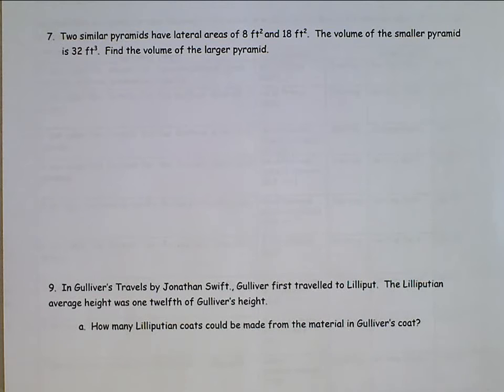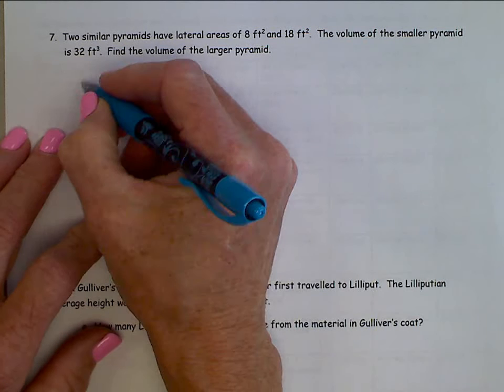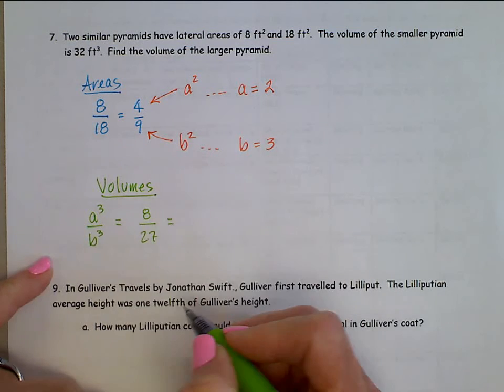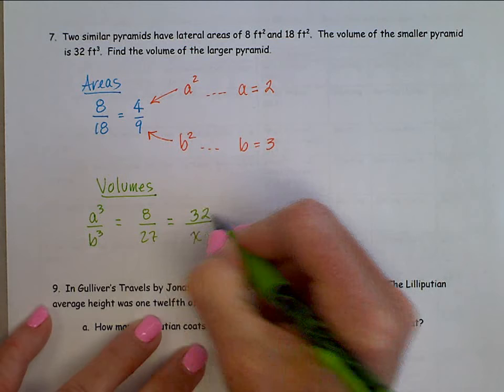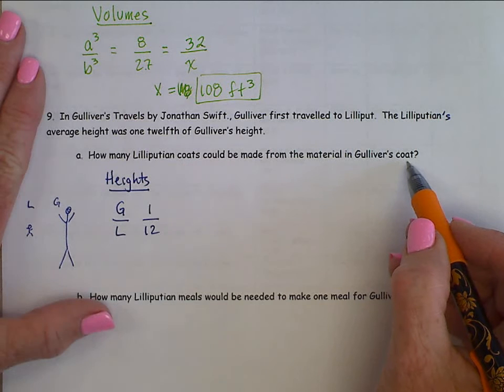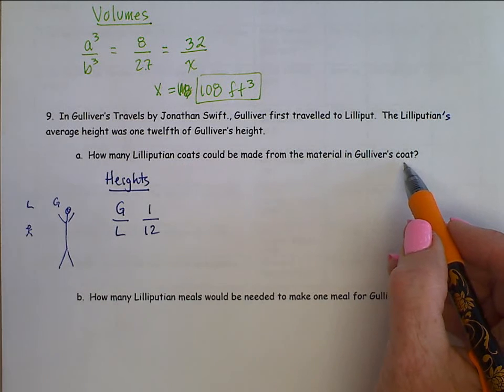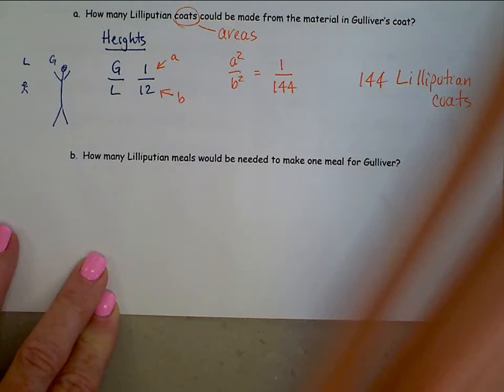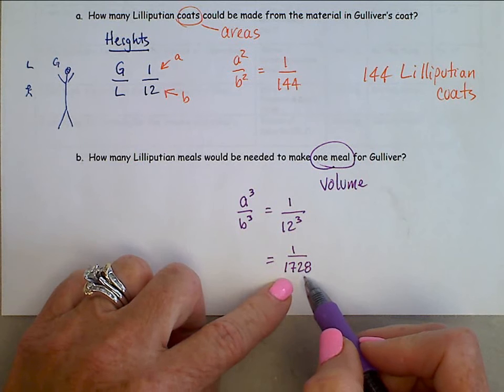Geo 10 8 p4